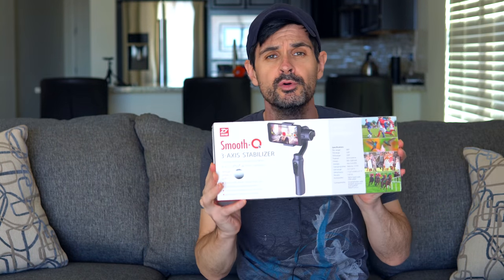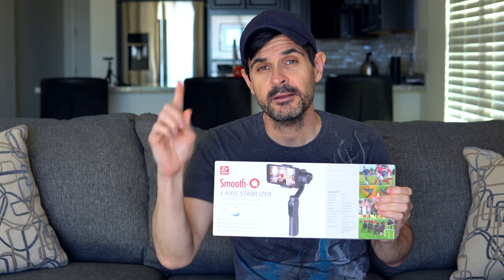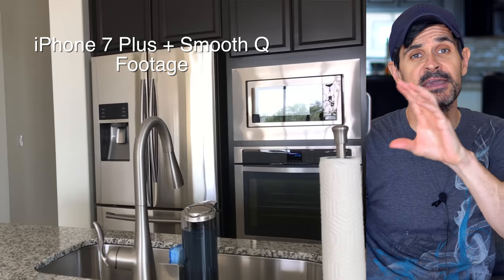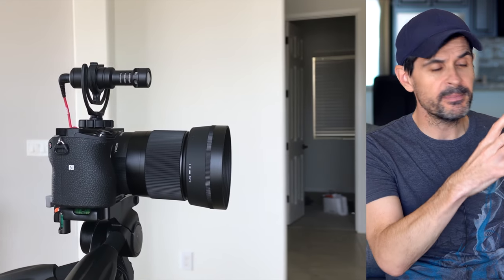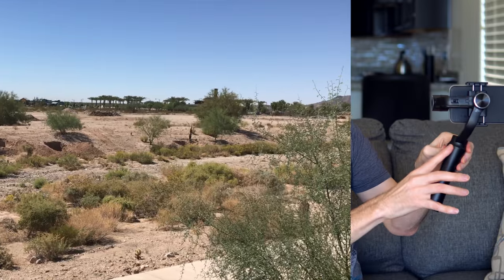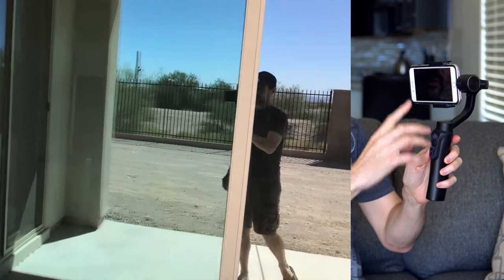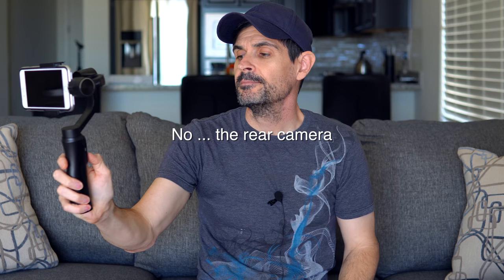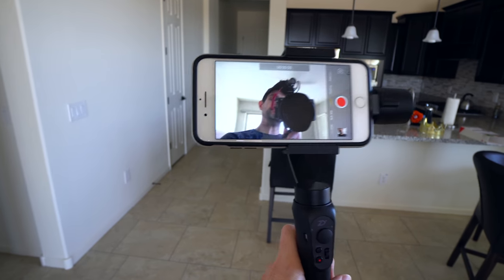Zhiyun Smooth Q Review - iPhone 7/8 Plus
Does it work with bigger phones without removing the case?